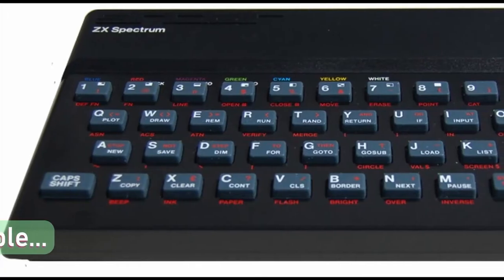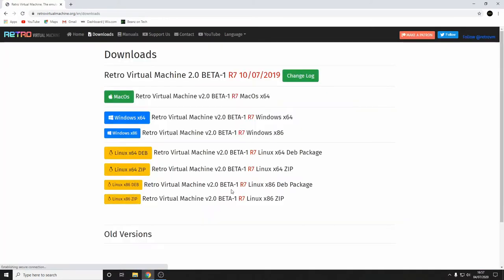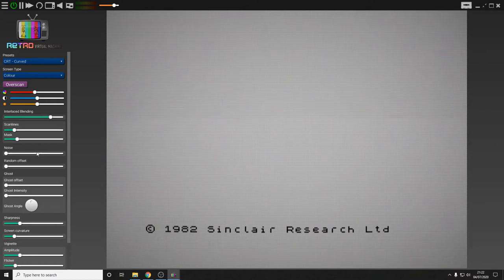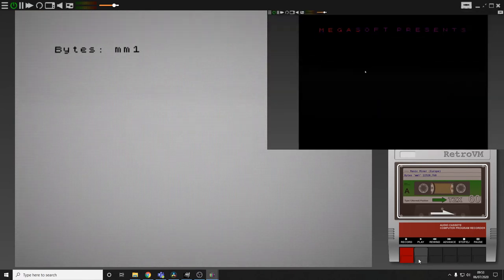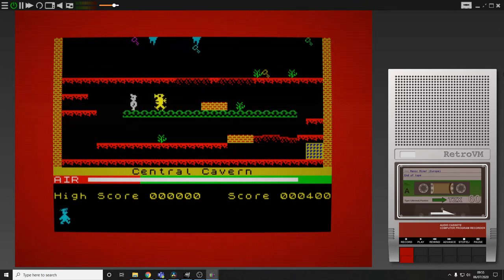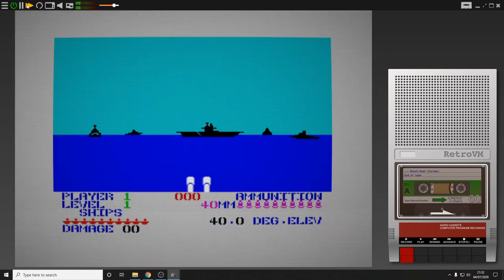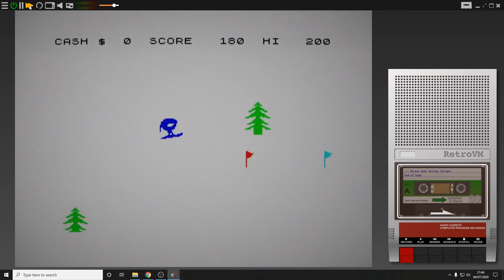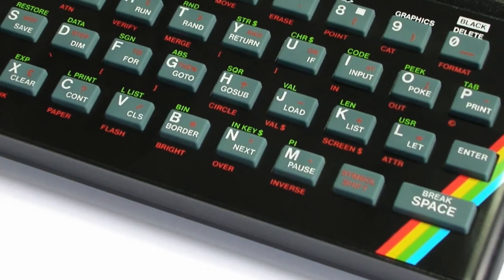Emulation guide - ZX Spectrum using Retro Virtual Machine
In this first video guide to emulation I'm looking back at my first gaming machine - the ZX Spectrum 48k!  We'll have a quick look back at the history of the machine, a walk through guide on setting up and using the Retro Virtual Machine Emulator and then finally a look back at 5 classic titles from back in the day.

Time stamps:
0:00 - Intro reel
0:25 - System overview
1:36 - Retro Virtual Machine setup and user guide
5:40 - Game play
11:30 Final thoughts

My system specs:
Motherboard: MSI MAG B550m Mortar Wifi (Micro ATX)
CPU: Ryzen 5 3600x (6 cores, 12 threads
GPU: EVGA RTX 2060
Ram: 16GB Corsair Vengeance DDR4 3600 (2 x 8GB)
Storage: WD Blue 1TB NVME M.2 SSD
PSU: Corsair CX650
Case: Aerocool Aero One Min (Micro ATX Tower)